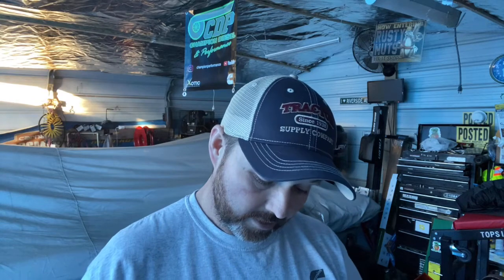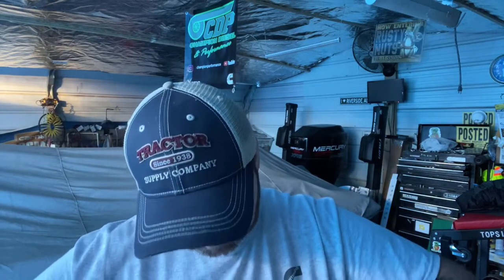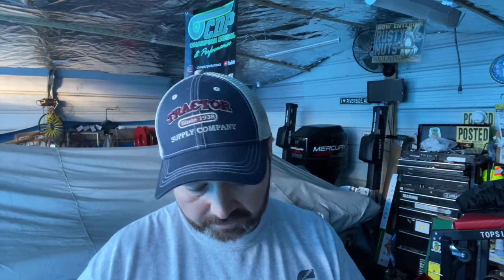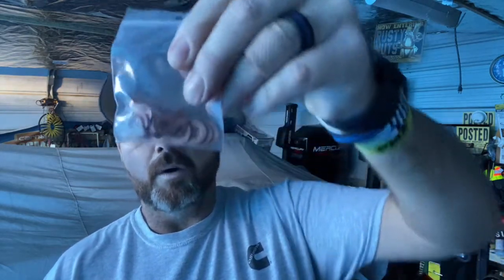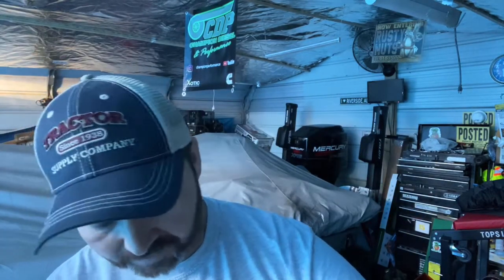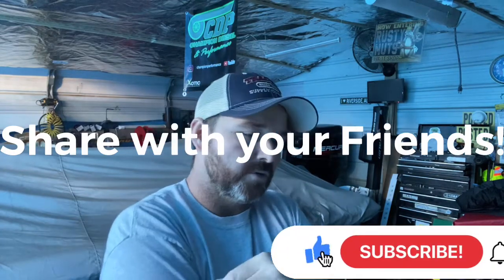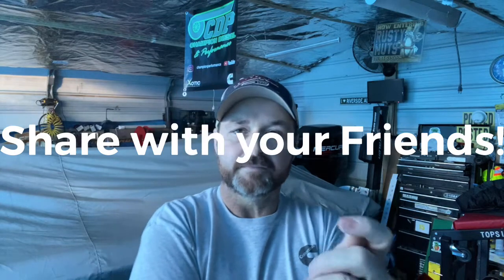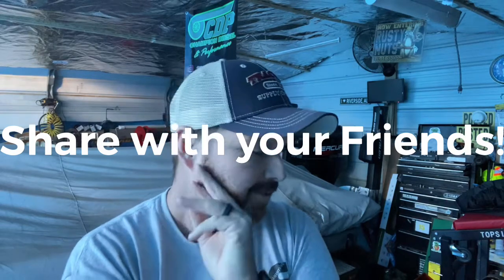12v Cummins upgrade’s Ducky injector’s 5x0.0.12’s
Talk on my Goal to get my 12v Cummins to 300-400hp! For towing!